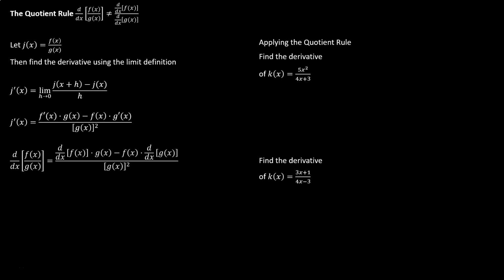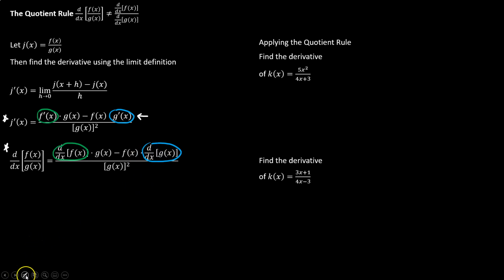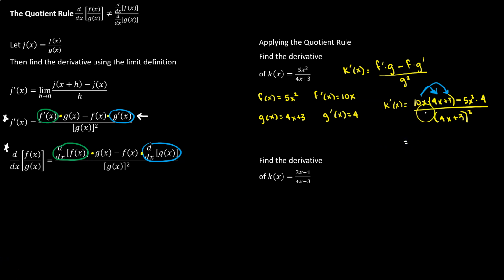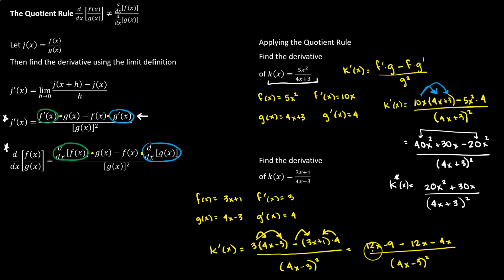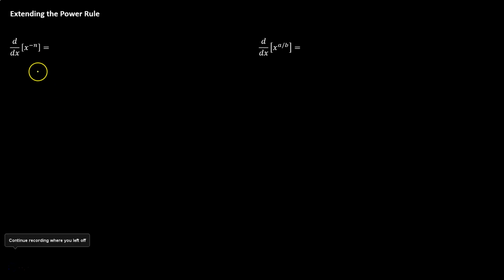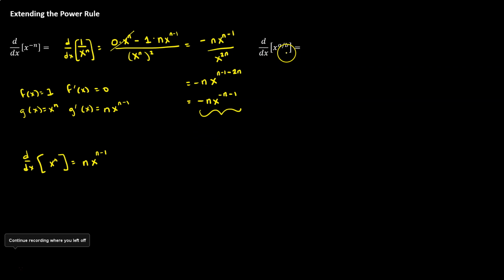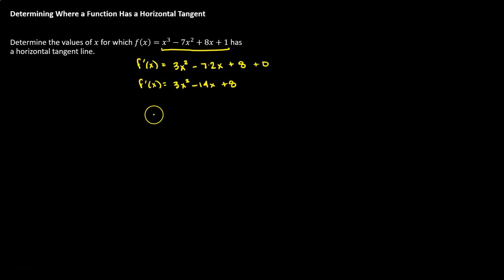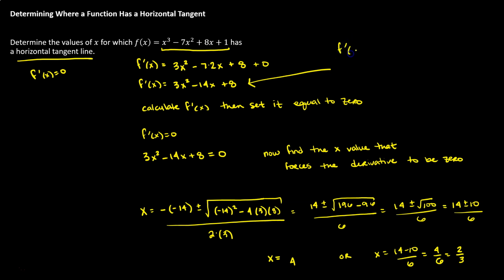3.3 The Quotient Rule and Extensions of Some Rules